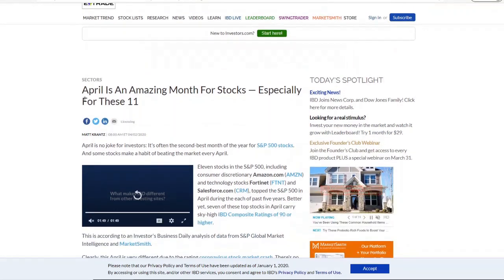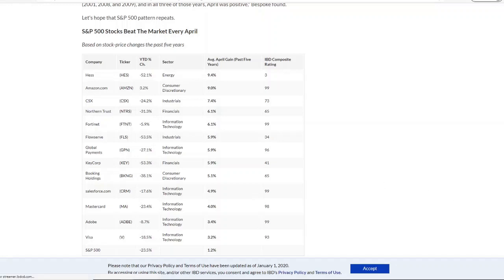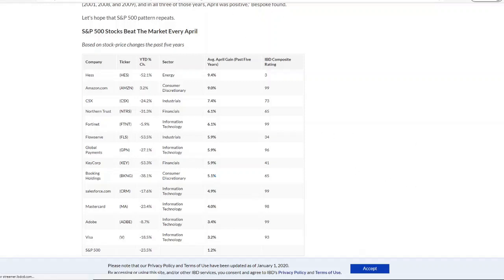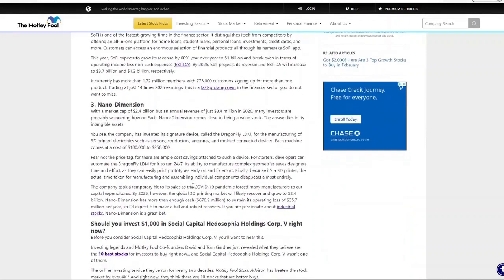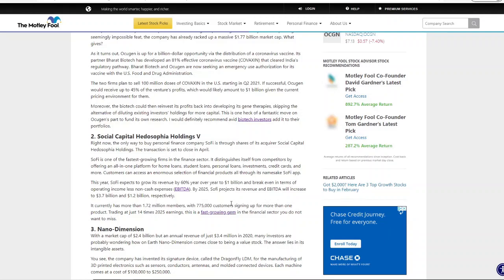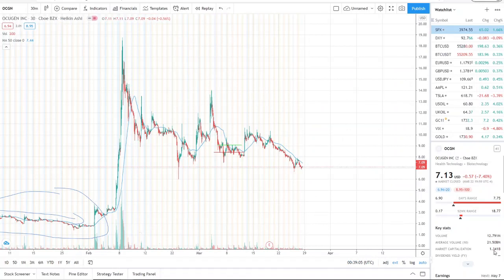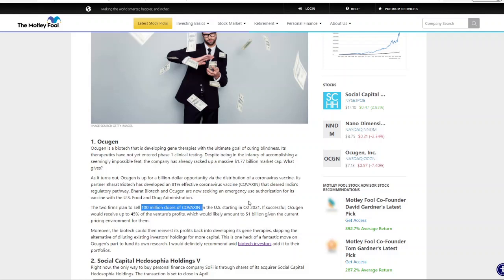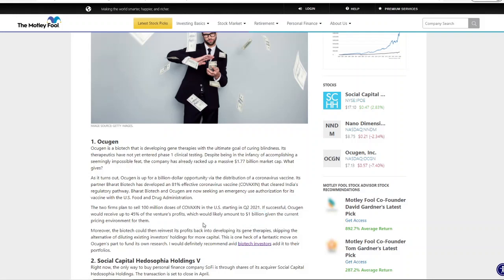TOP 3 VALUE STOCKS TO BUY NOW HEADING INTO APRIL BASED OFF ARTICLES + ANALYST RATINGS [TOP 3 STOCKS]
TOP PENNY STOCKS TO BUY NOW And BEST PENNY STOCKS THIS WEEK April 2021. I WILL DISCUSS NNDM STOCK POTENTIAL. OCUGEN STOCK CATALYST THAT ARE COMING. AS WELL AS A SPAC MERGER COMPANY.
In this video I will explain the stock market crash that just happened and what to expect moving forward. especially based of what I have said in the past about the federal reserve and stocks. The stock market has changed up could all the growth stocks continue to run ? ZOMEDICA STOCKS POTENTIAL AND ZOM STOCK PRICE POTENTIAL. ZOM STOCK HAS LAUNCHED TRUFORMA THIS MONTH AND WILL BE A BIG DEAL MOVING FORWAD FOR ZOMEDICA. I will discuss in my next videos about NNDM STOCK. As well as SENS STOCK. I have posted a video on CTRM STOCK and ZOM STOCK. GME STOCK and AMC STOCK have been falling what to look out for. IN this video I will discuss what to be aware of the next following days and weeks. Are we truly in a Stock market crash? Or will we get through this and Stocks will run up? 🚀💰